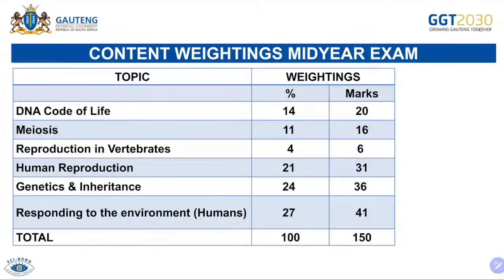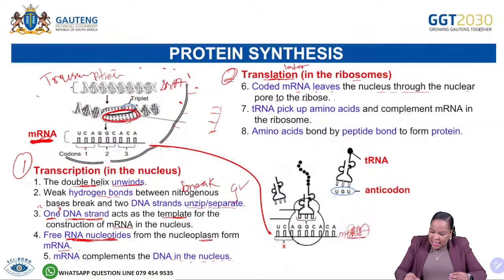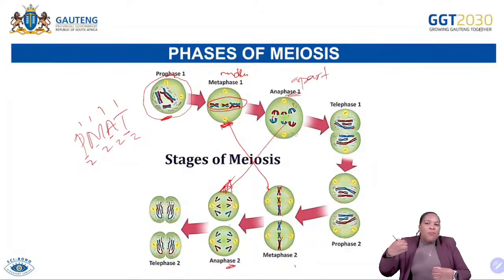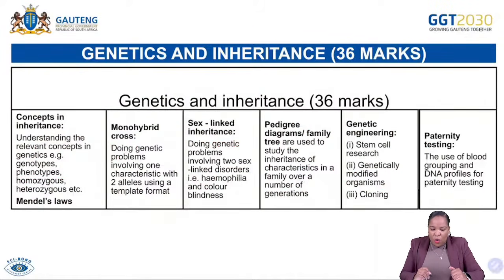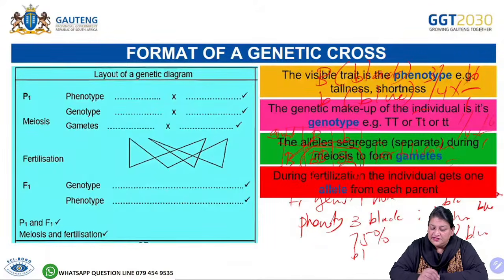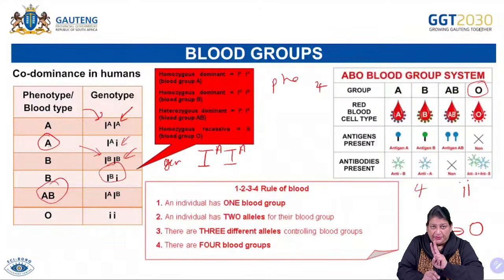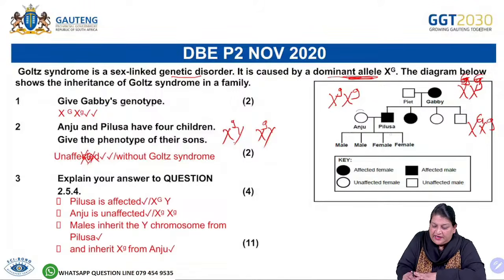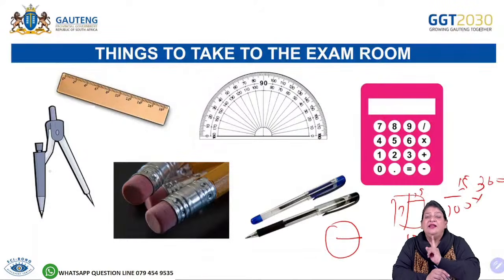LIFE SCIENCES REVISION GRADE 12 FOR 19 JUNE 2025